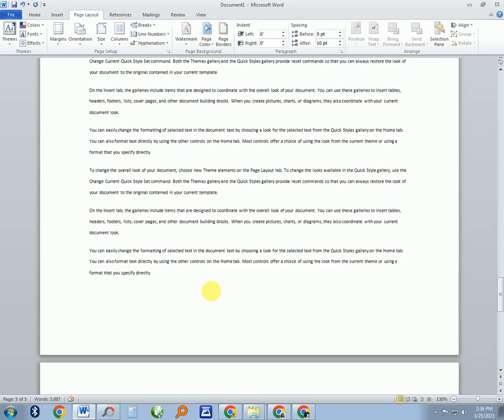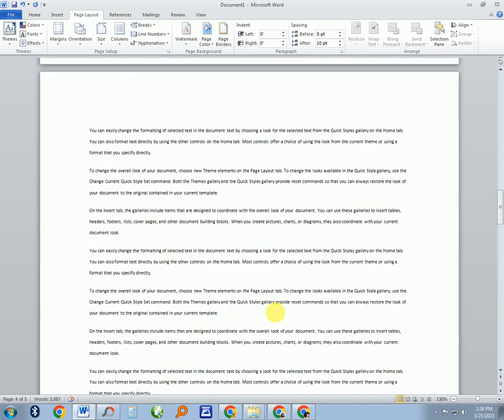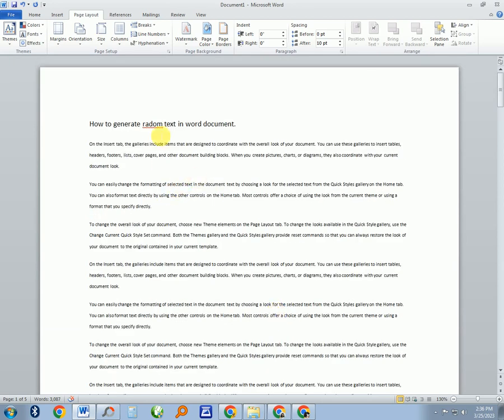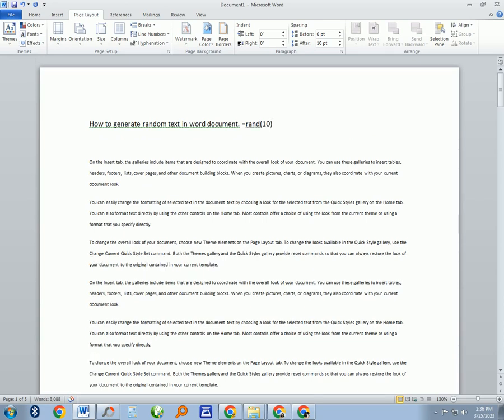How to Generate Random Text in Microsoft Word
Get TUBEBUDDY
Do Shopping on AMAZON
Do shopping on Jumia,
To download the source codes for Final Year Student Project in PHP Cleaning Services management System click here.

To download the source codes for Student Result Management System using HTML, CSS, JavaScript, PHP & MySQL.

In this video, you are going to see 30 Final year project ideas that are unique and advanced and you can create them now.

final year project ideas for IT students,
final year project computer science ideas 2021,
best ideas for final year project computer science,
fyp ideas for software engineering,
best final year projects for computer science students,
best projects for final year computer science engineering students,
FYP IDEAS FOR SE STUDENTS,

Save yourself From Cyber attack,  With Free Whois Privacy Protection

Create Your Website / Blog with Ease: Click here for Website Themes

Professional email hosting for your business or organization. For just $40/year, get unlimited email accounts, a customizable spam filter, auto-responders, 24/7 support, and the new WHP Mail app for iOS or Android.

Create a website for your blog or business today. Shared Hosting starts at just $1.99/month and includes a free domain, free SSLs, free website builder, and more!